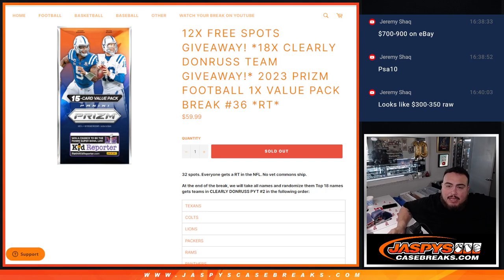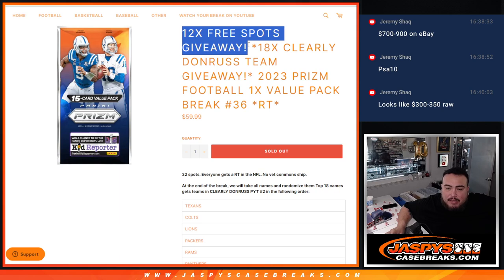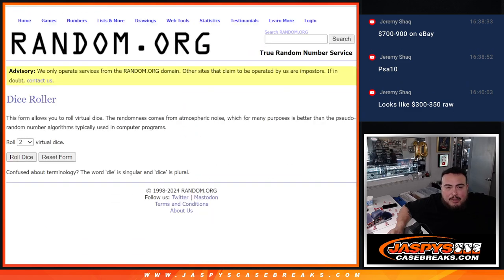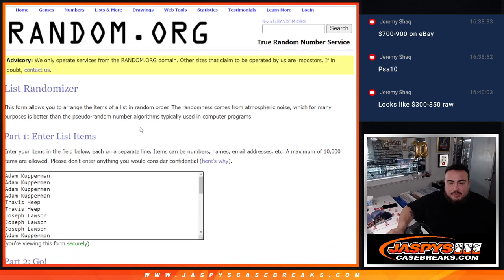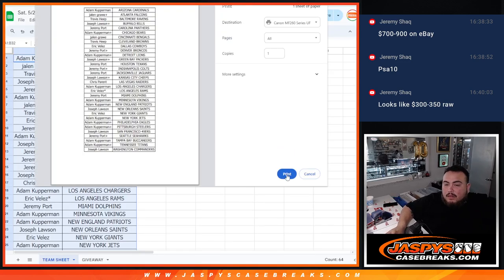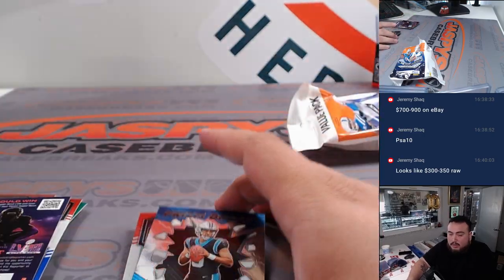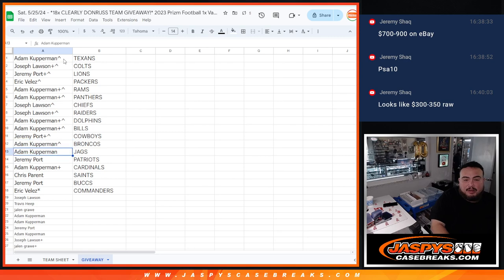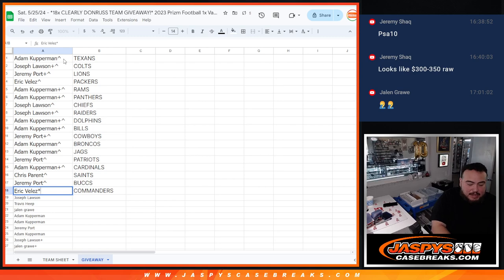Sat. 5/25/24 - *18x CLEARLY DONRUSS TEAM GIVEAWAY!* 2023 Prizm Football 1x Value Pack Break #36 *RT*